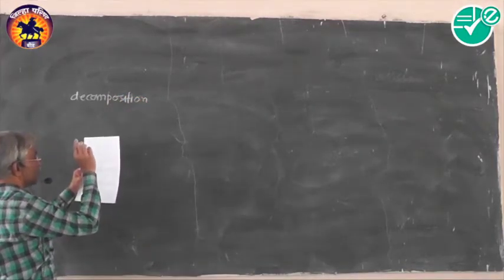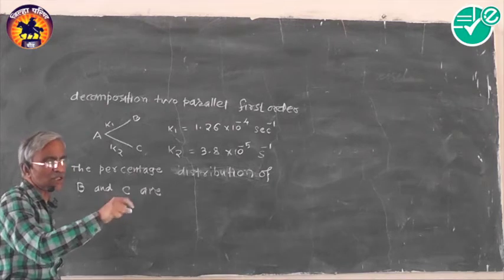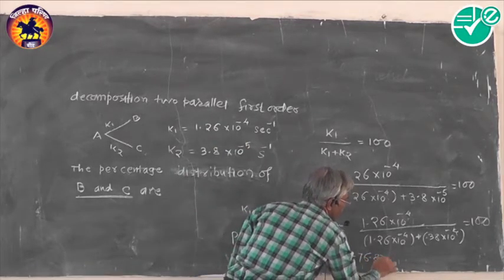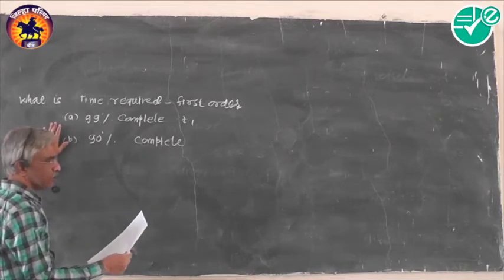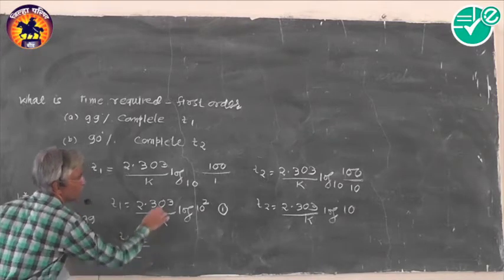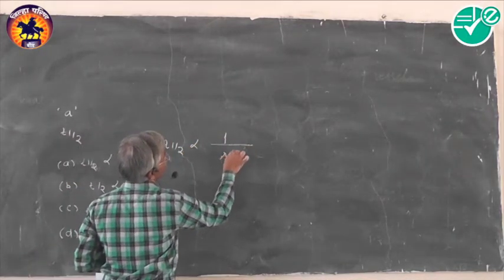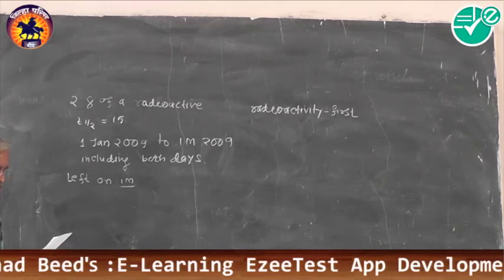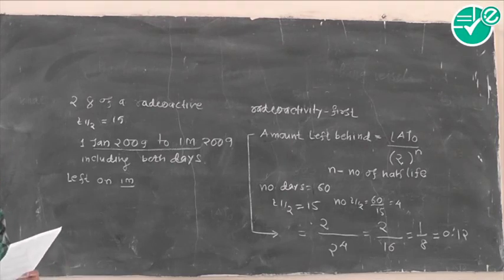Chemistry | Chemical Kinetics | Decomposition of H2o | Shri SP Baradkar | 12 th